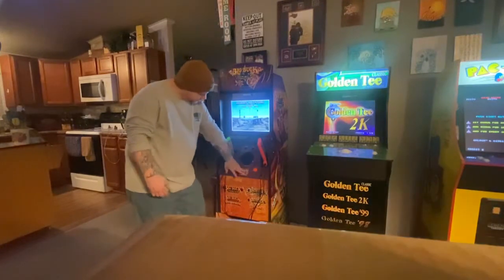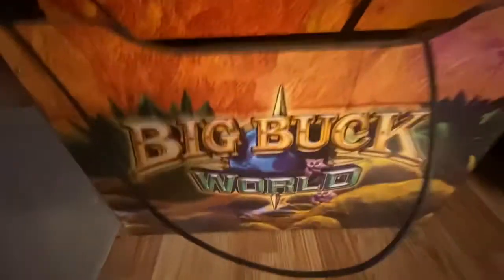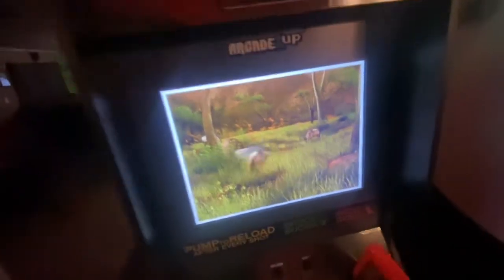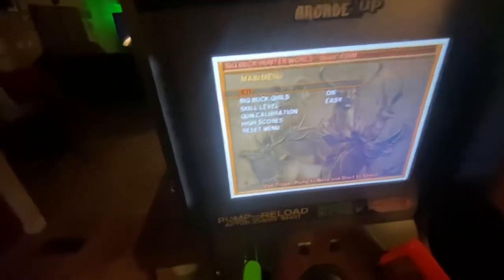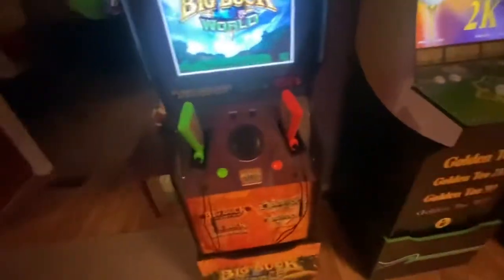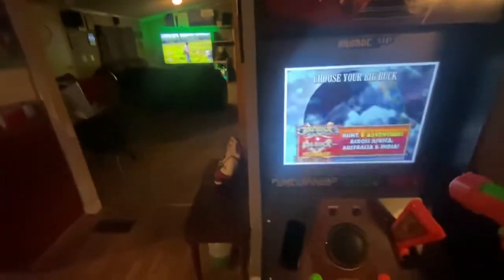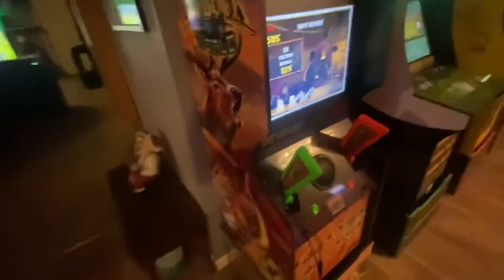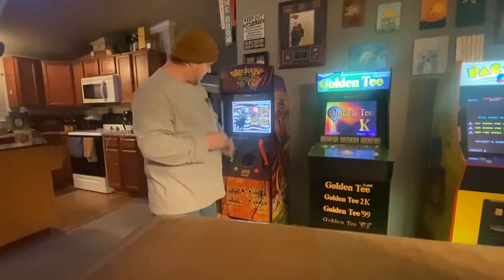Arcade 1up Big Buck World Arcade Cabinet (Review) Game with Mj!!!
Get a review on Arcade 1up first 3d Arcade Cabinet and first to use Guns to shoot on a LCD/LED screen!! Get Haming with Mj!!